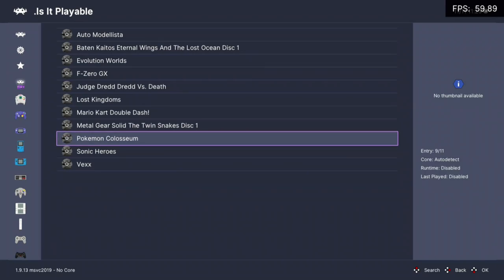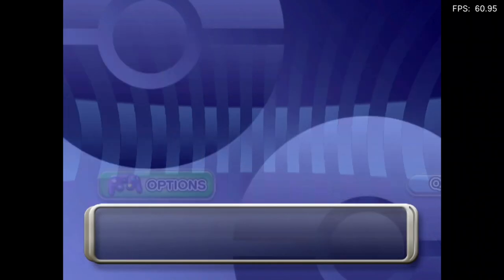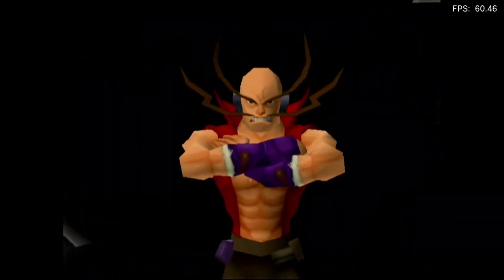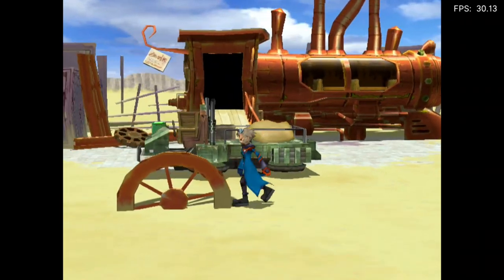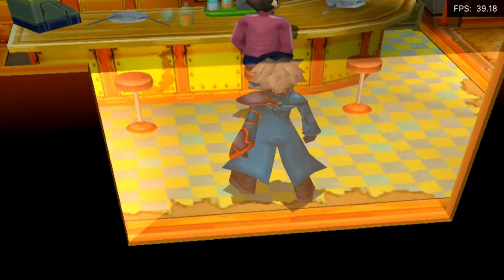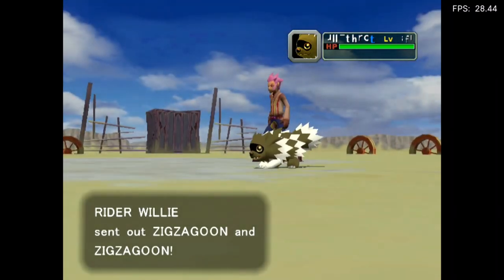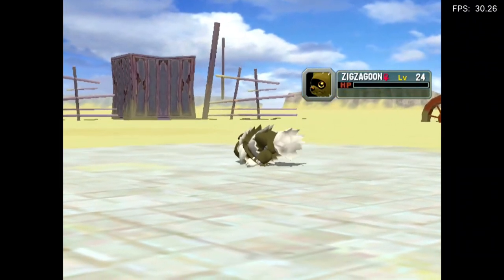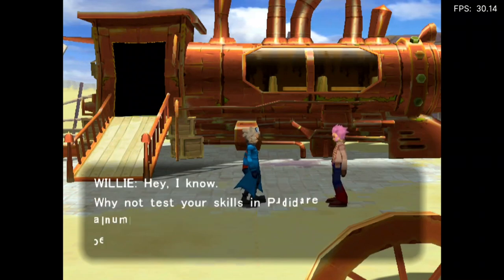Is Pokémon Colosseum Playable? RetroArch Performance [Series X | Dolphin]